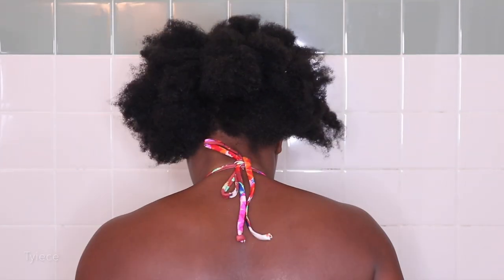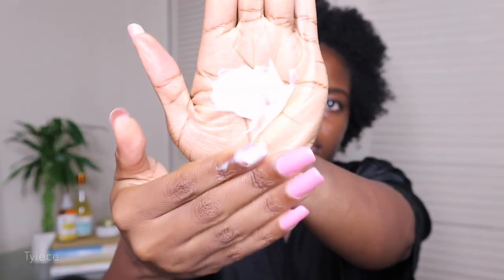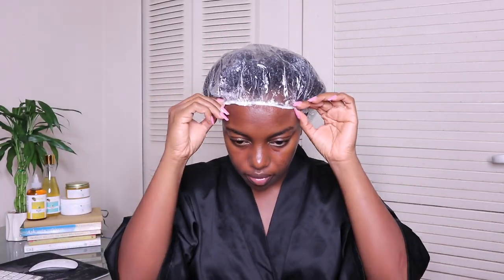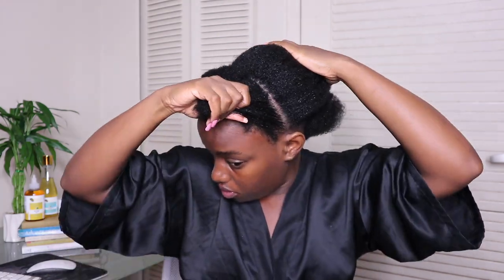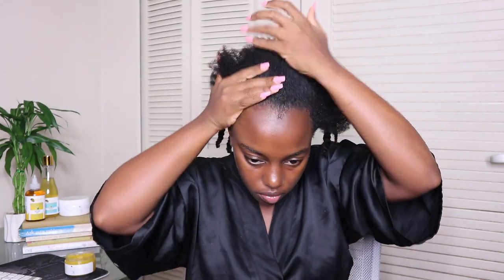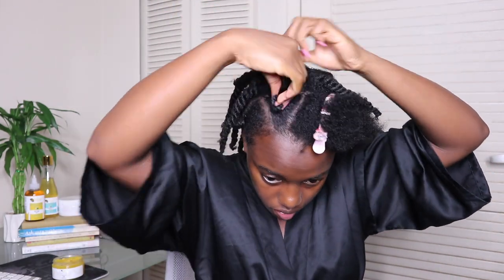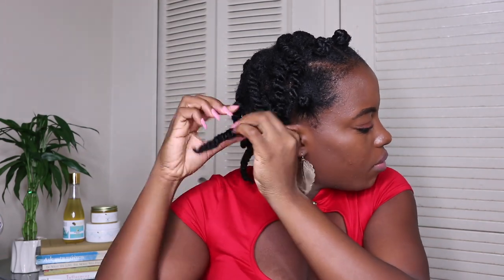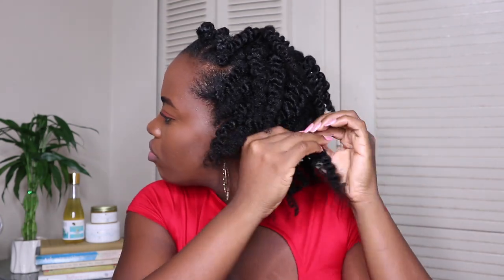The Perfect Holiday Wash & Style on 4C hair w/ Rooted Royalty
Happy Thanksgiving 🦃. This is how I wash and style my 4C natural hair using the Rooted Royalty collection from start to a finished twist out and Bantu knots.